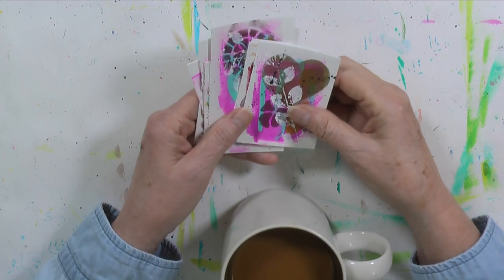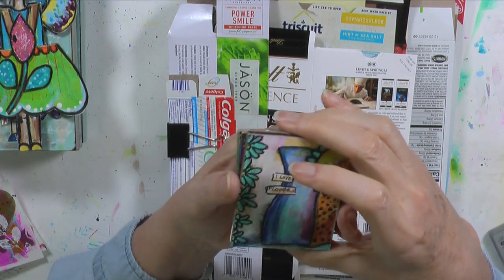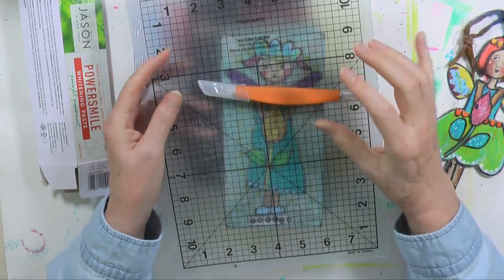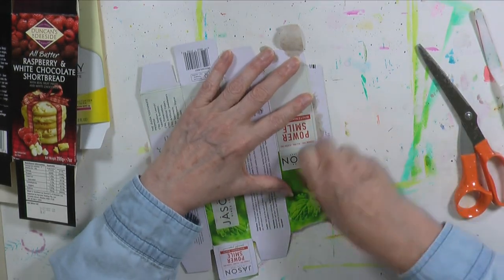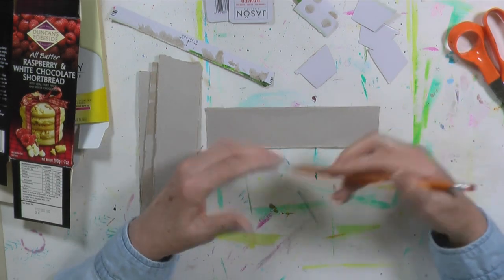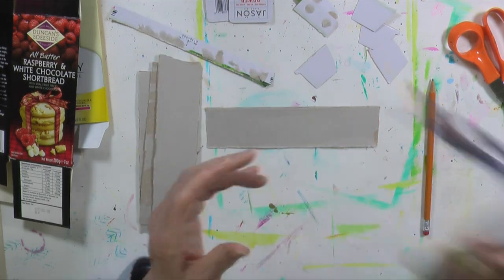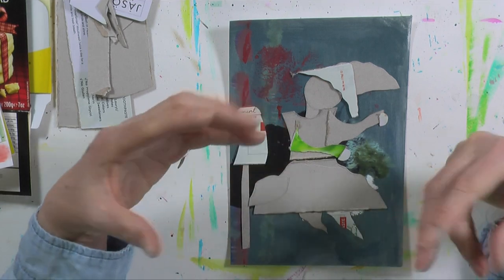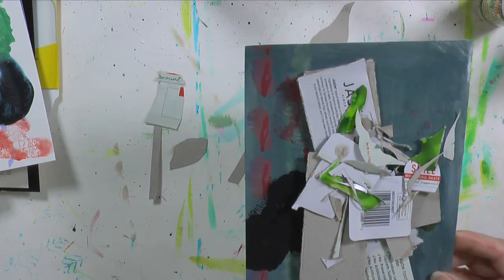Part 1 - Box Art Doll - Day 37 The 100 Day Project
By request, I am working on a Box Art Doll in todays video.  These are art dolls made using small boxes.  In Part 1 we draw the art girl shapes, gesso and paint the body and start thinking about how we will assemble and attach her.  See you tomorrow for Part 2.